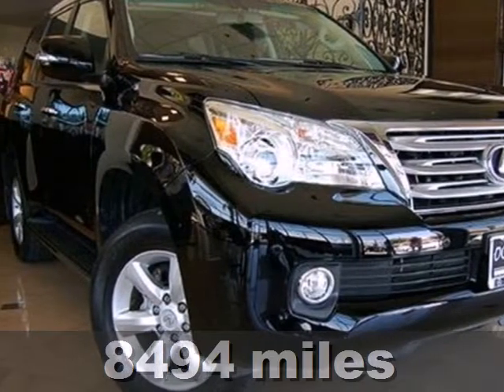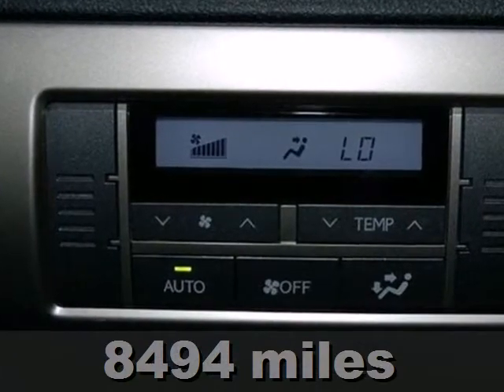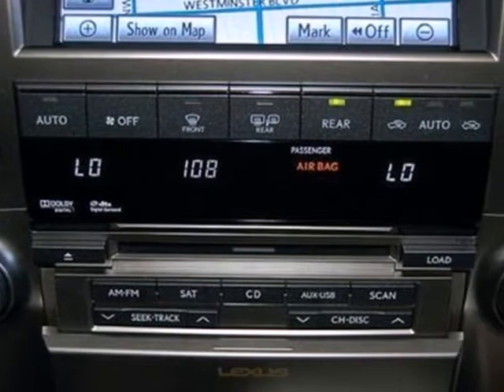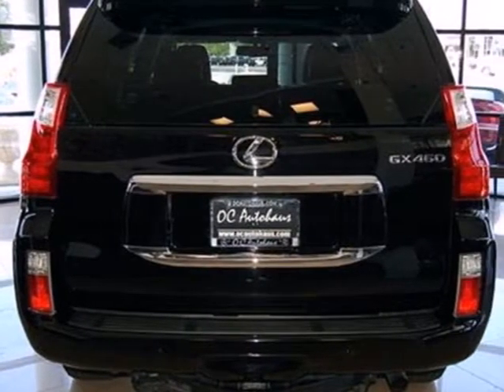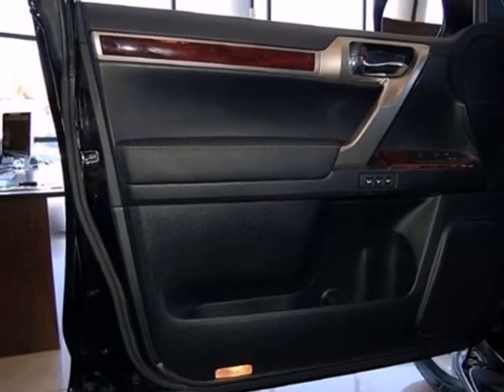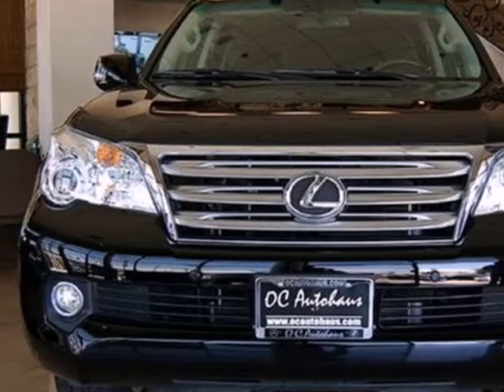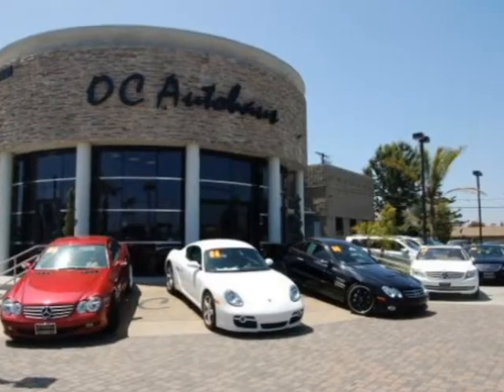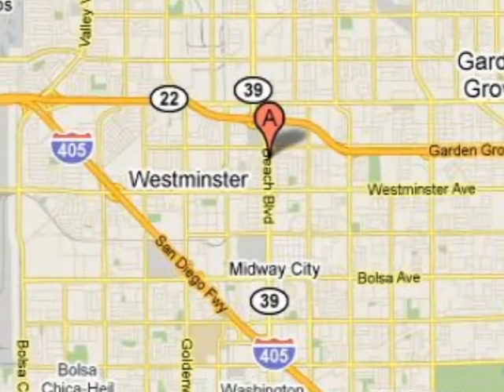2011 Lexus GX 460 #5566 in Westminster Costa Mesa, CA 92683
If you are looking for real value on a great used car, O.C. Autohaus, Inc. invites you to come in and test drive this 2011 Lexus GX 460, stock# 5566. We are conveniently located near Westminster Costa Mesa, CA and known for our great selection, reliability and quality. Come take a look at this 2011 Lexus GX 460 today.

O.C. Autohaus, Inc.
13631 Beach Blvd
Westminster Costa Mesa CA, 92683

We have been serving Southern California for 17 years. Our service hours are 9:00am-7pm Monday-Friday, 10:00am-7:00pm Saturday, 11:00am-6:00pm Sunday.